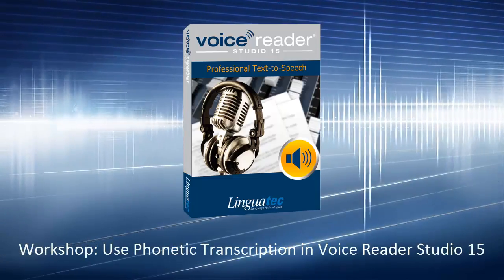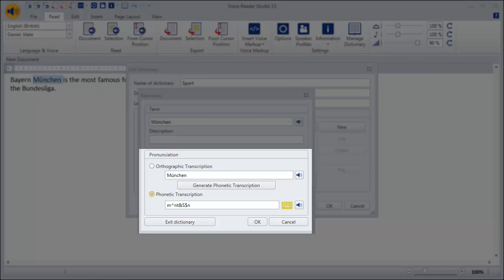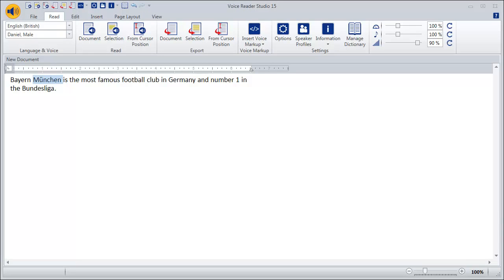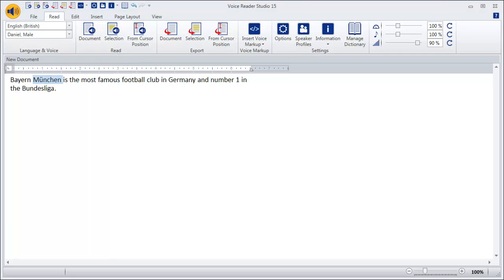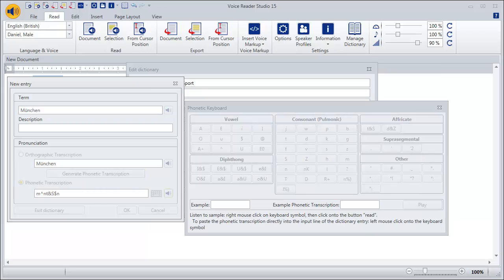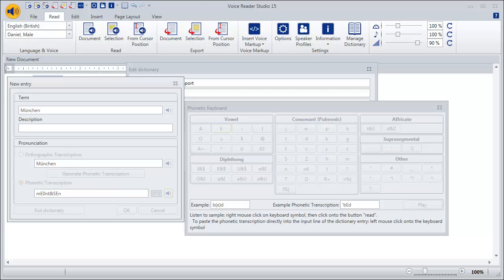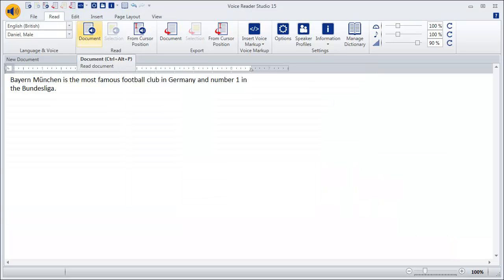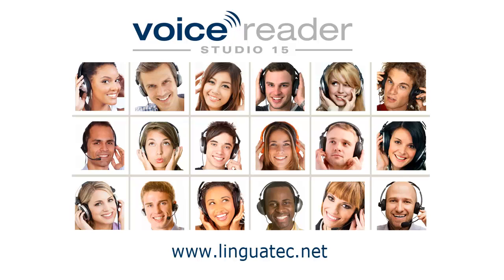Tutorial Linguatec Text-to-Speech VRS 15 English - Change Pronunciation with phonetic transcription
Text-to-Speech Voice Reader Studio 15 by Linguatec converts your texts to voice professionally using natural sounding voices, which can be adjusted to suit your requirements. This tutorial shows you how to change Pronunciation with phonetic transcription